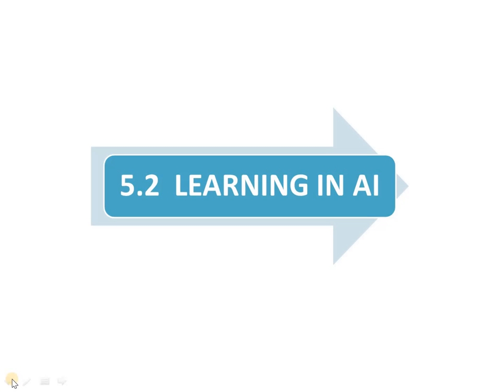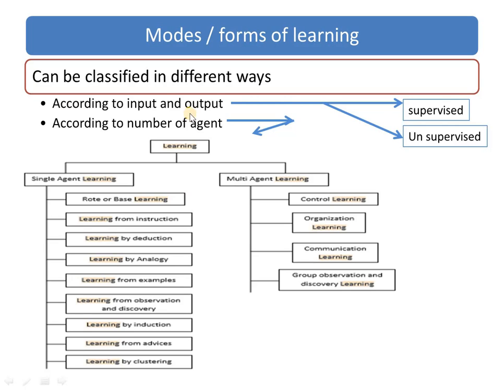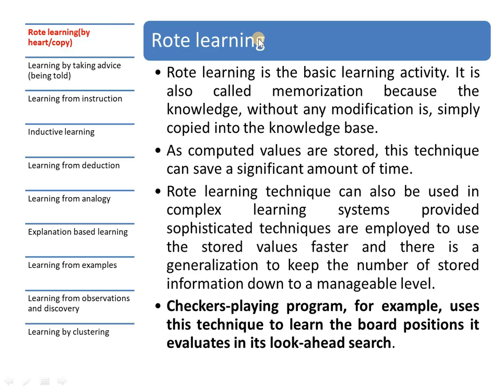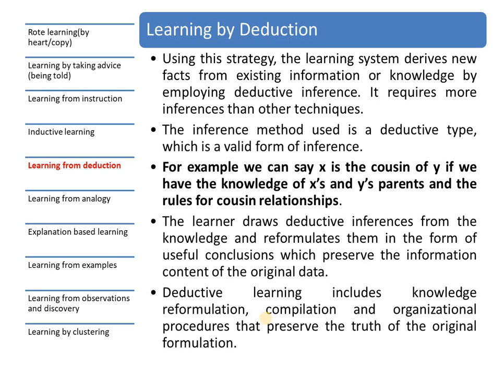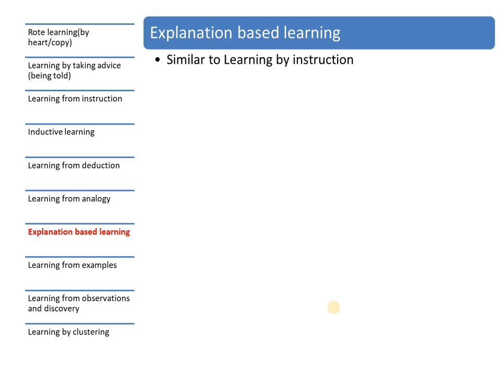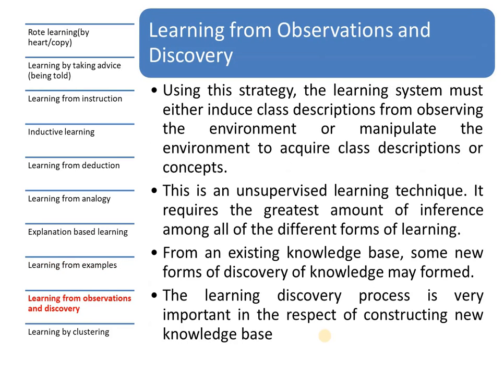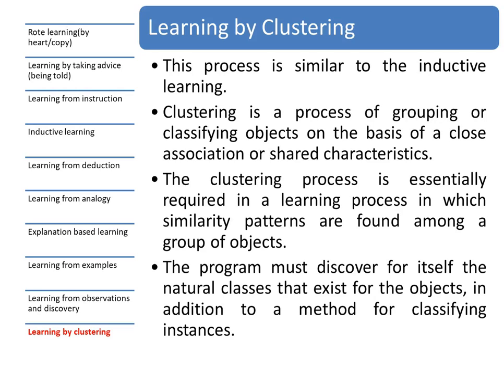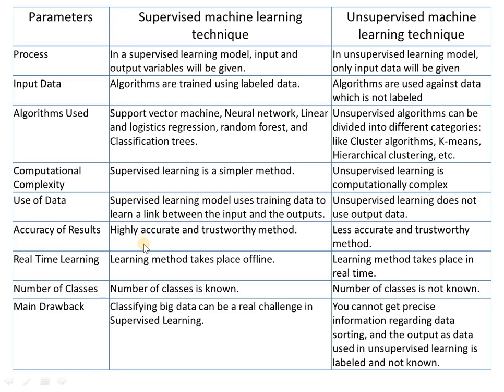Learning in AI